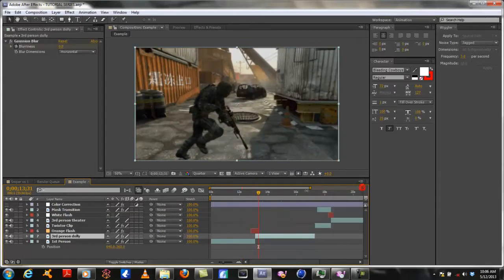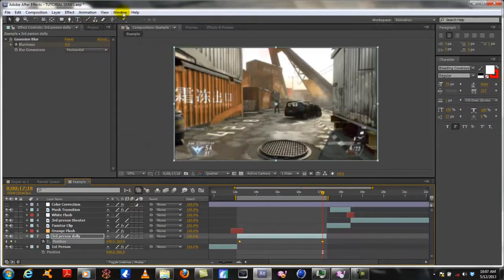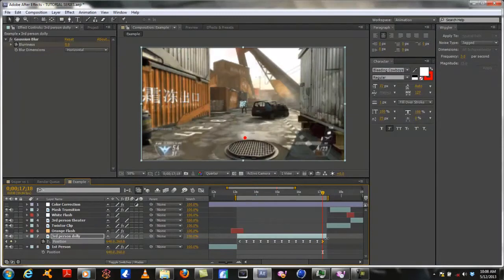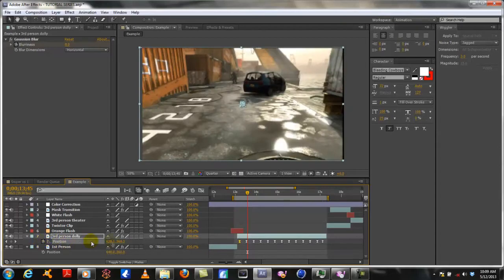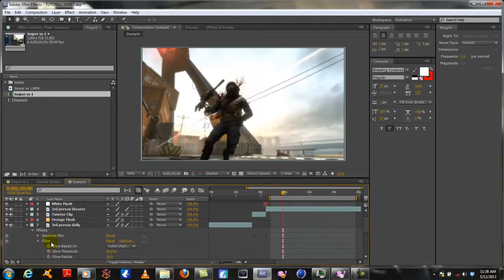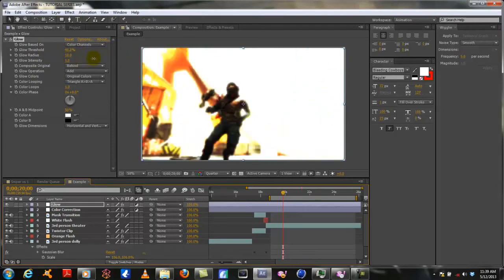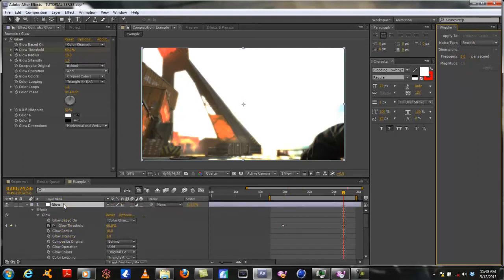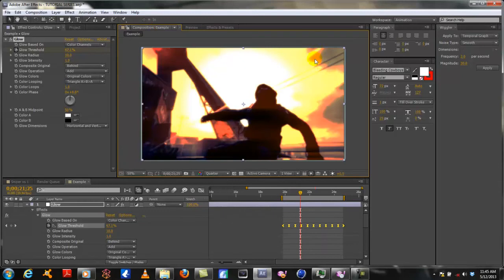How to | Camera Shake | After Effects - Call of Duty with Spectre the Horseman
Building a scene, part 3. How to add Camera Shake using the Wiggler.

Want to chat with me about editing or call of duty in general??

How to edit Call of Duty clips
How to make a montage